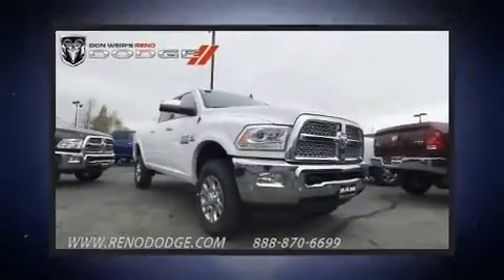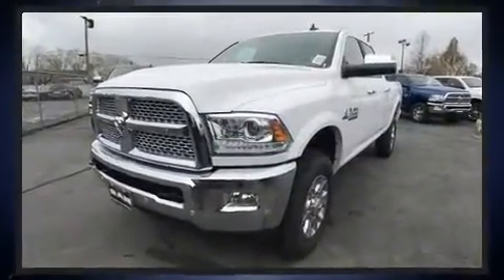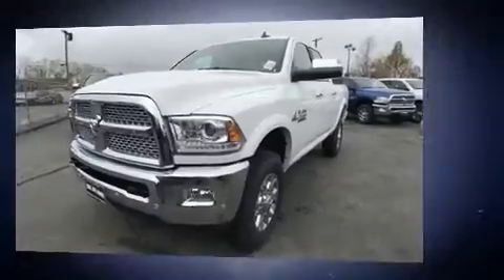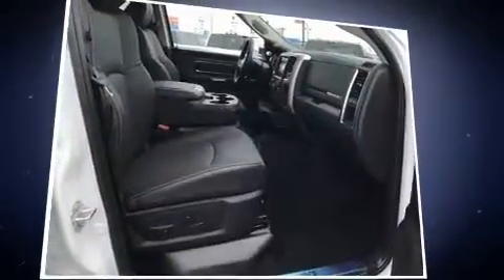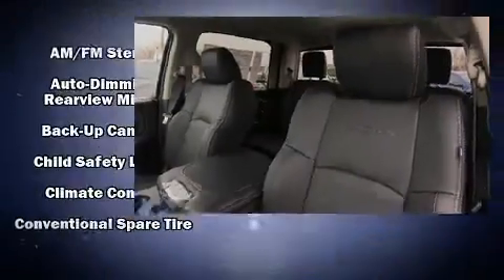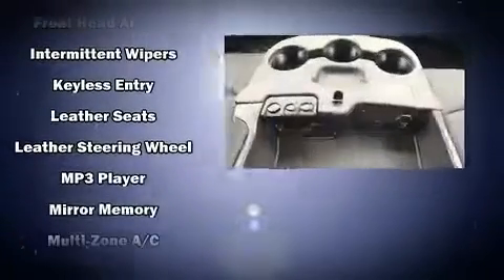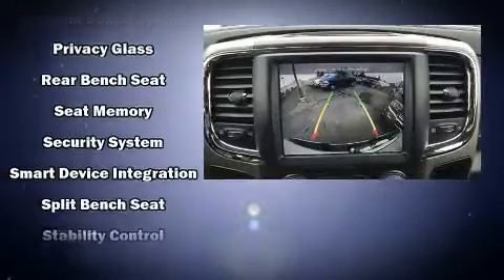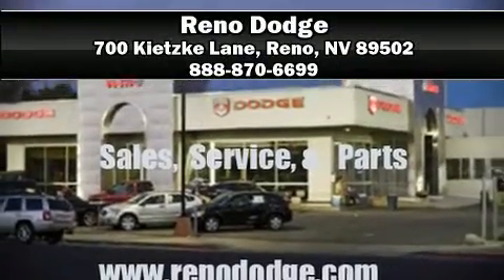2017 Ram 2500 LARAMIE CREW CAB SB in Reno, NV 89502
Reno Dodge
700 Kietzke Lane

You can expect a lot from the 2017 Ram 2500. Smooth gearshifts are achieved thanks to the refined 6 cylinder engine, and for added security, dynamic Stability Control supplements the drivetrain. Four wheel drive allows you to go places you've only imagined. A wealth of standard features means that you no longer have to sacrifice. Like power windows, mirrors, and seats, delay-off headlights, variably intermittent wipers, automatic dimming door mirrors, heated and ventilated seats, turn signal indicator mirrors, a trailer hitch, and more. Features such as automatic climate control and leather upholstery prove that economical transportation does not need to be sparsely equipped. Audio features include an AM/FM radio, steering wheel mounted audio controls, and 10 speakers, providing excellent sound throughout the cabin. Safety equipment has been integrated throughout, including: head curtain airbags, front side impact airbags, traction control, brake assist, a security system, an emergency communication system, and 4 wheel disc brakes with ABS. Our sales reps are extremely helpful & knowledgeable. They'll work with you to find the right vehicle at a price you can afford. Stop in and take a test drive!